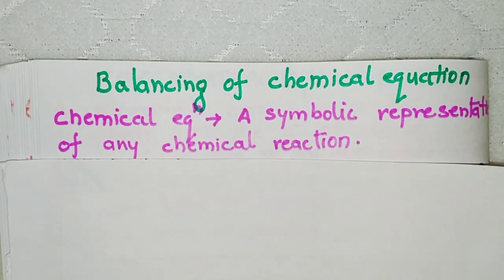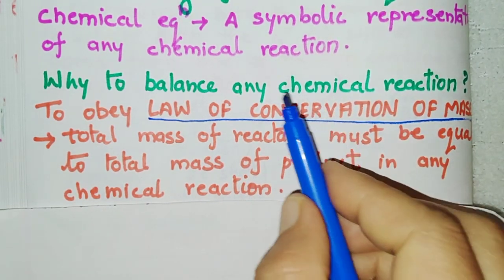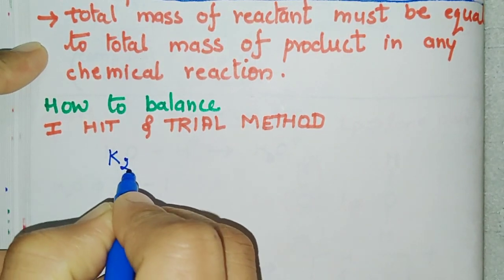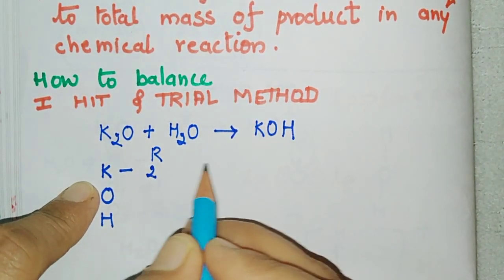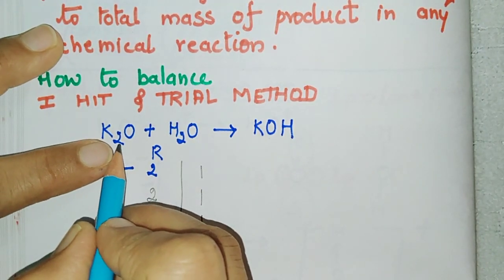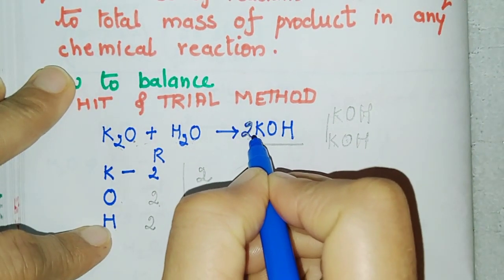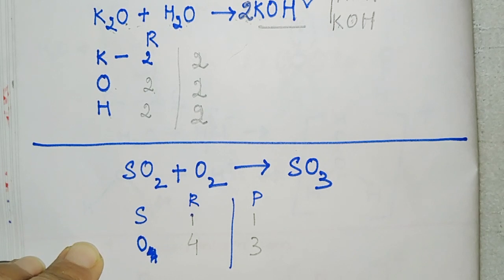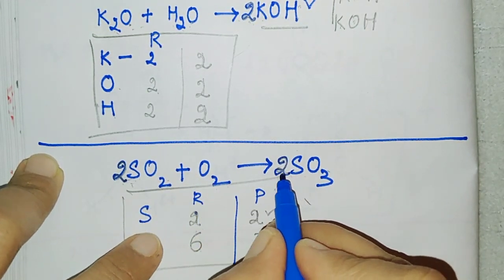Balancing of chemical equation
Easy steps of balancing any chemical equation with examples